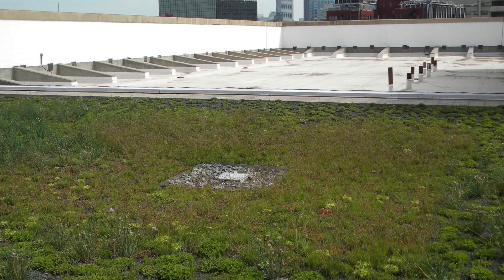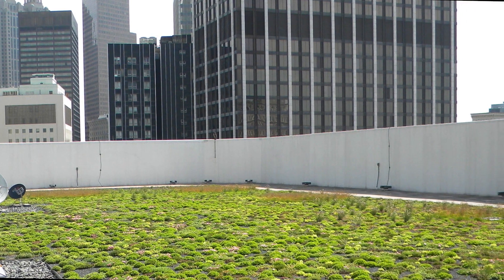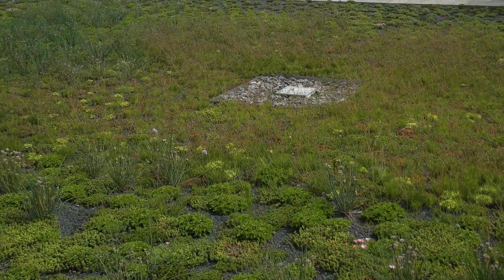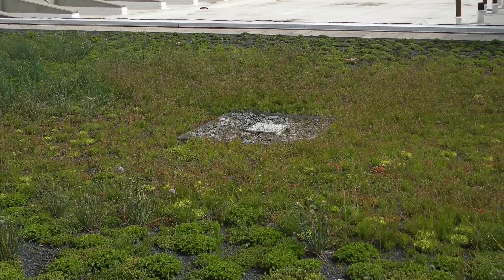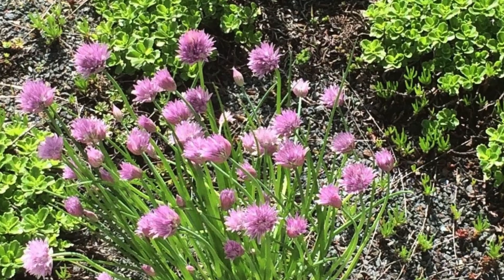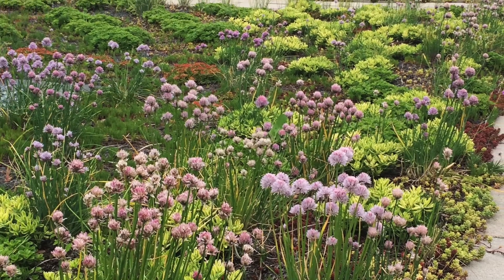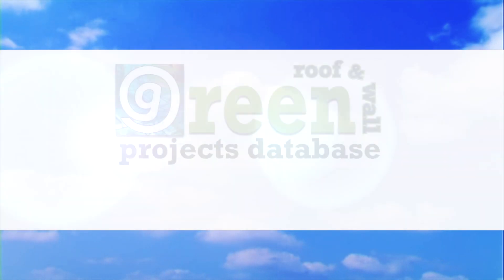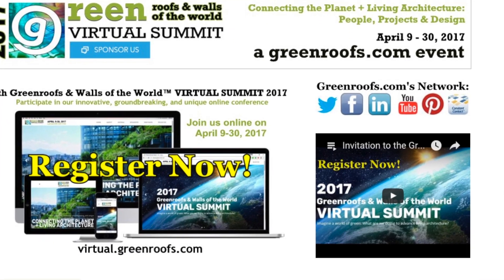Sam Nunn Atlanta Federal Center - Project of the Week 4/3/17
The former site of the iconic Rich's Department Store (Atlanta's most popular retailer throughout the late 19th and 20th centuries), the present Sam Nunn Atlanta Federal Center serves as the home of several federal agencies, including the GSA and EPA Region 4, and is one of Atlanta's most environmentally friendly facilities. The center encompasses the six-story Rich's Building and its beloved clock as the cornerstone of the facade ( from 1924), the 10-story Midrise, the eight-story Bridge Building and the 24-story high-rise Tower. Utilizing American Recovery and Reinvestment Act funds, the $2.6 million project renovation's goals, consistent with the General Services Administration's rooﬁng program, were to provide thermal and moisture protection; conserve energy and the environment; reduce utility costs; and help attain energy security by meeting Energy Independence and Security Act requirements.

In testing the roofs' structural integrity, it was determined that part of the Rich's portion could not support a vegetated roof; it was changed to a white, 60 mil Tremco "Cool Roof."  But the two Tremco vegetated roofs are highlights of the buildings with planting plans designed by Tremco Rooﬁng's Mary Ann Uhlmann. Installed by Greenrise Technologies, more than 198,000 colorful sedums, delospermas, native cacti, alliums and more were planted 3 per sf and are set in 4" of growing media from ItSaul Natural. The combination of rooﬁng systems is meeting the project goals, providing such beneﬁts as a lower installed cost than planned, cutting heating and cooling costs, reducing stormwater runoff by more than 600,000 gallons, and reducing the strain on rooftop HVAC equipment. The collaborative efforts of the National Building Contractors team and the GSA designed a vegetated roof system that not only reduced greenhouse gas emissions but also recycled 80% of the existing roof material including the pavers, waterproofing membrane, and rigid insulation.

Greenroofs.com Project of the Week 4/03/17 video photos courtesy of Mary Ann Uhlmann, formerly of Tremco, Linda S. Velazquez, EPA Region 4, and Wikipedia, Public Domain.